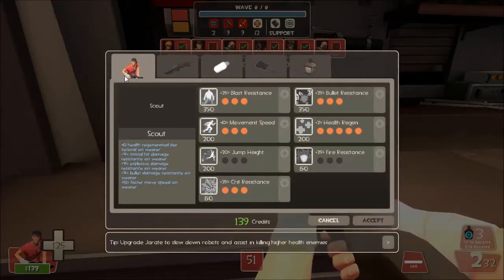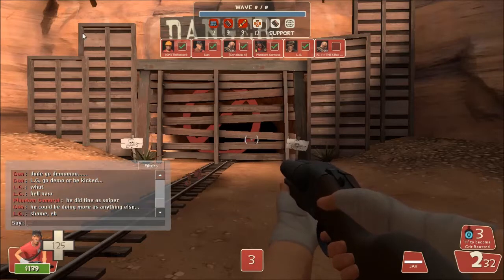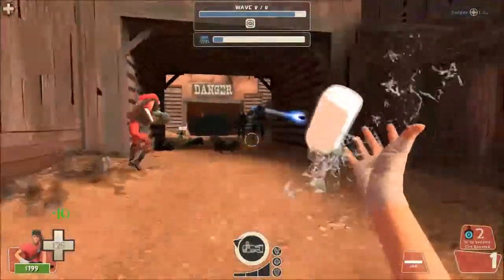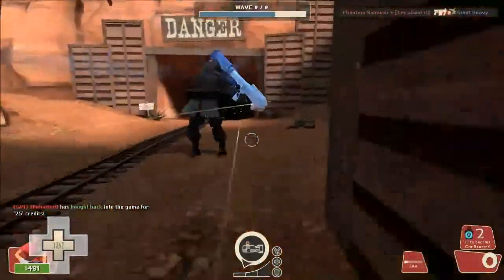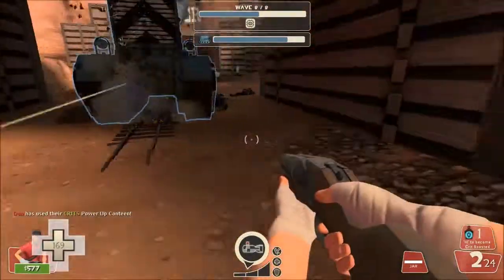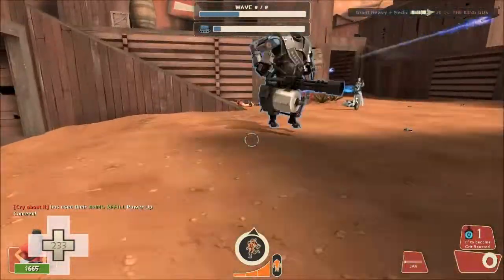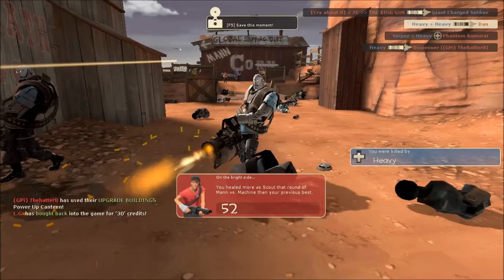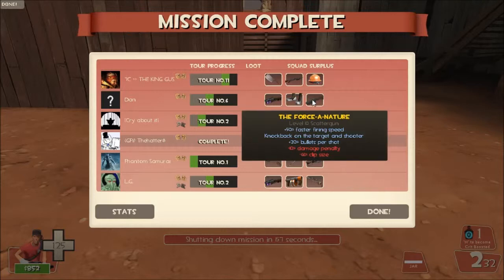Team Fotress 2 MvM Tips: Scout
how do you like the new intro?
here are a few tips to help improve yourscout gamplay in mvm.